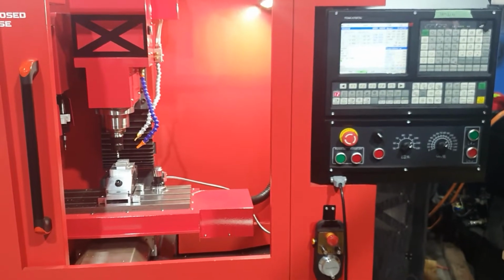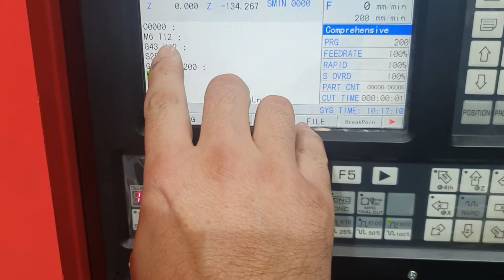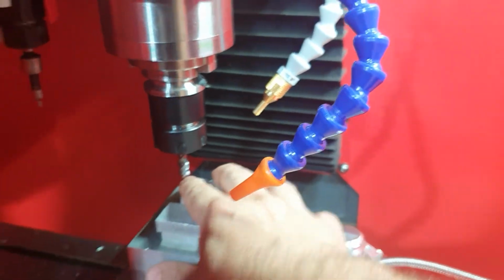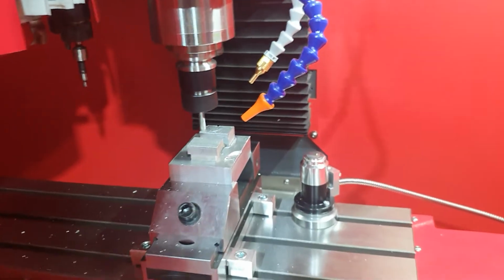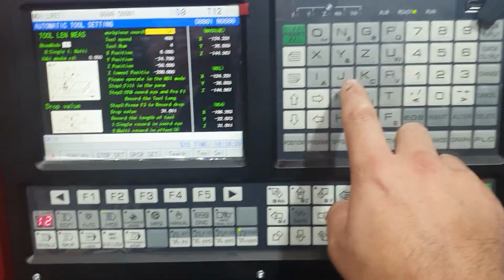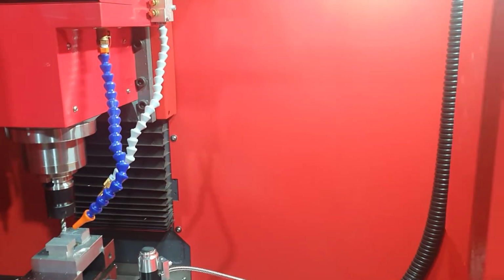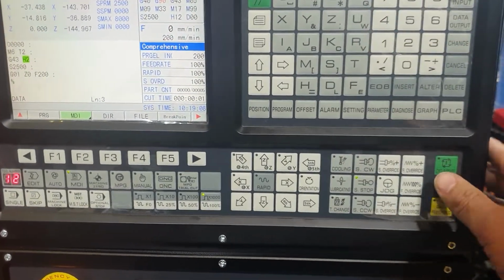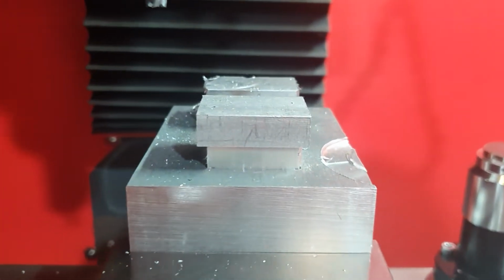TAC2000 - Setting Z height (G54) - Excalibur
Using the Drop Set feature of the TAC2000 hardware motion controller on the RogueCNC Excalibur mini VMC